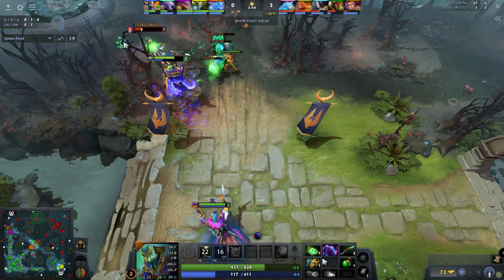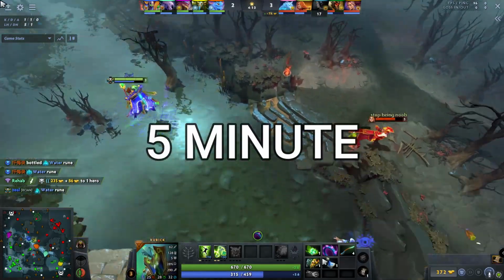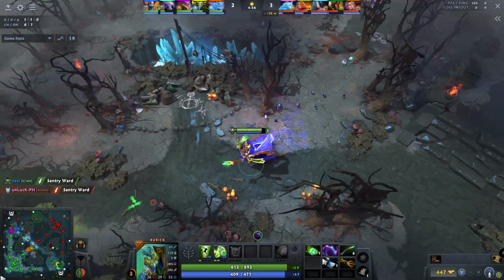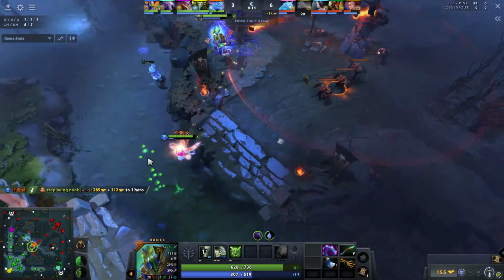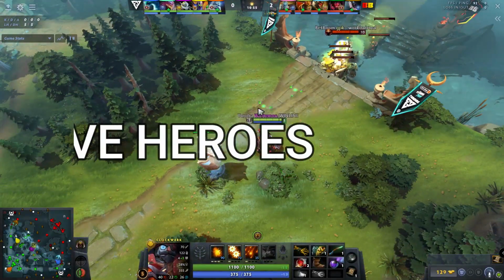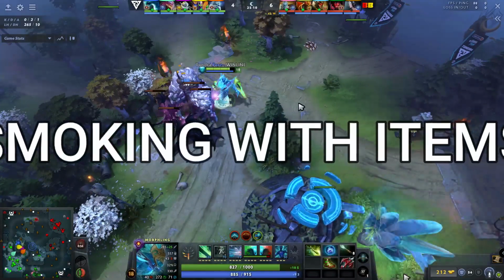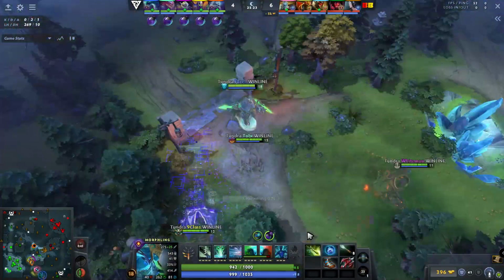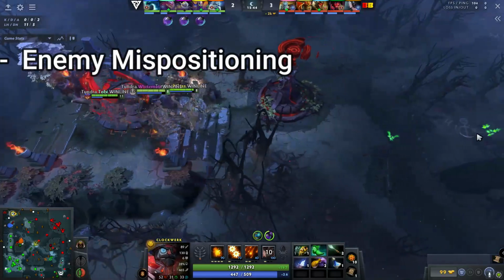How IMMORTAL PLAYER'S SMOKES IN DOTA 2 - TOP 5 TIPS( IMMORTAL GUIDE )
This is a tips and tricks video on how to be smoking on dota 2 giving top 5 tips for people new to the game to learn.